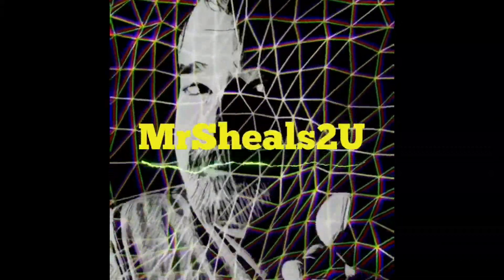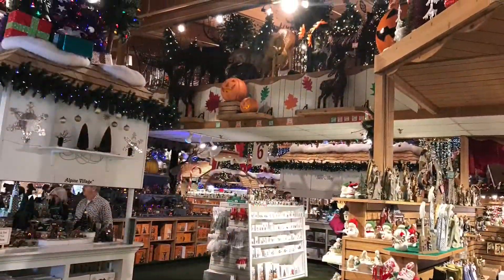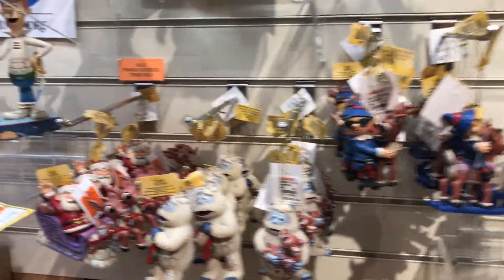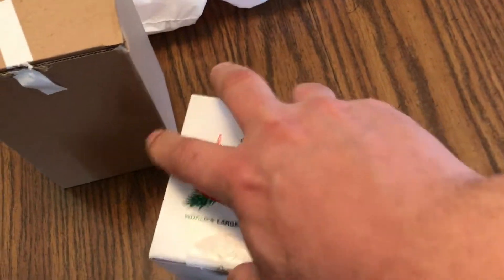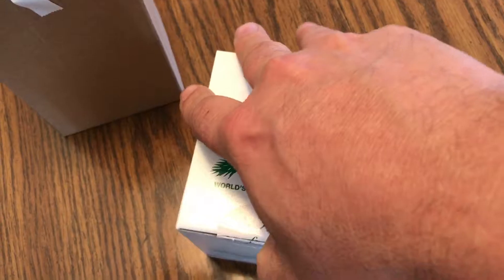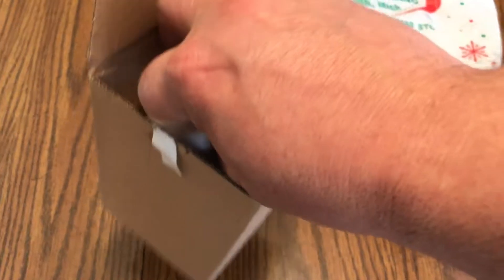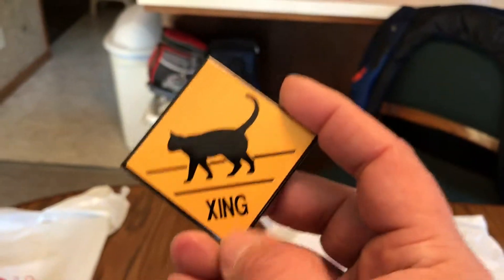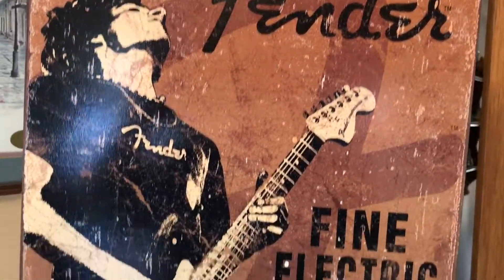Frankenmuth Adventures & Haul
Fun with friends just spending the day together!